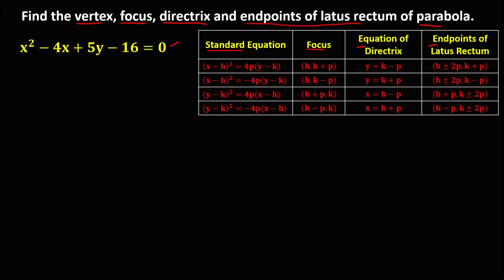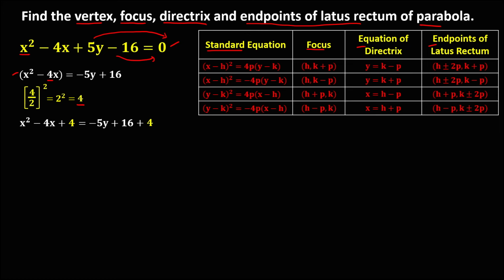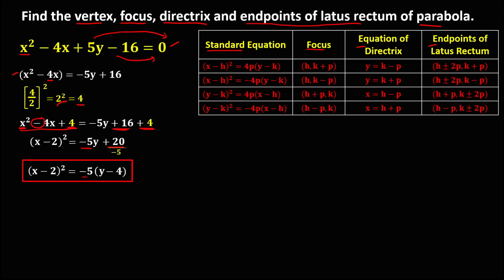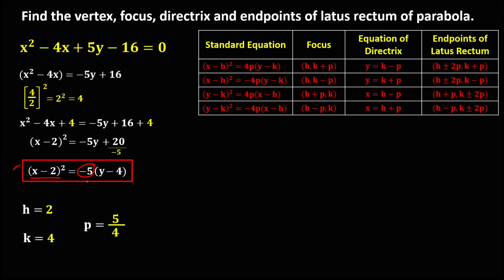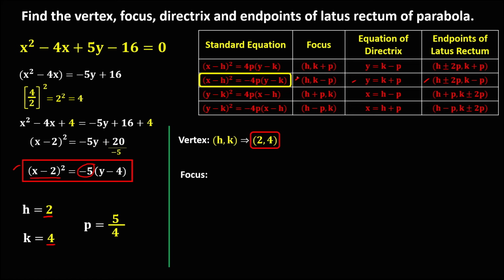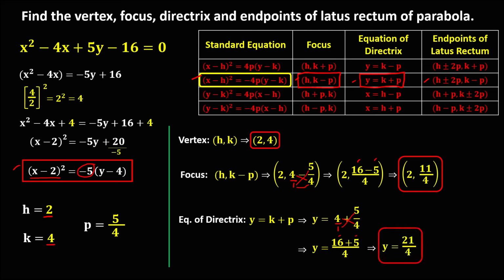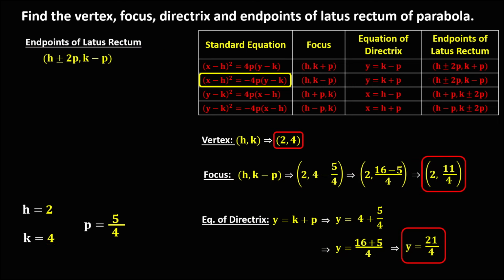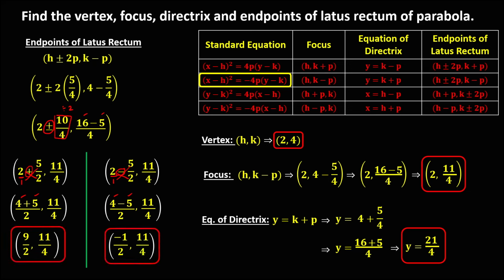THE PARABOLA || FINDING VERTEX, FOCUS, DIRECTRIX AND LATUS RECTUM